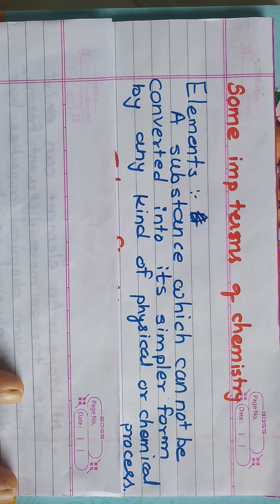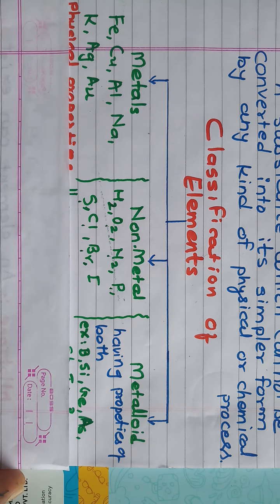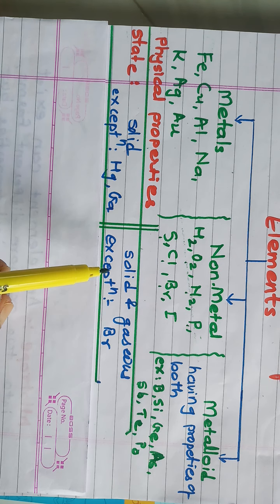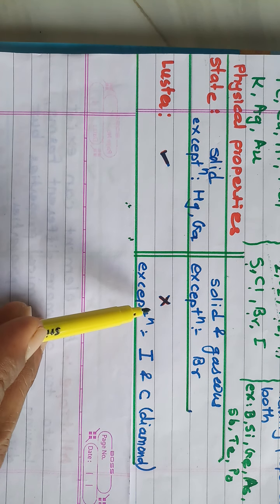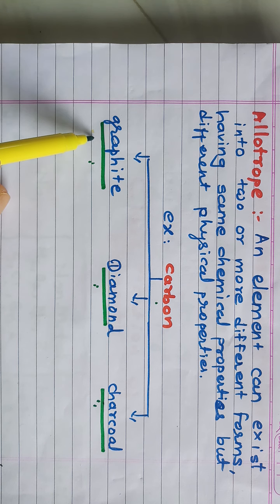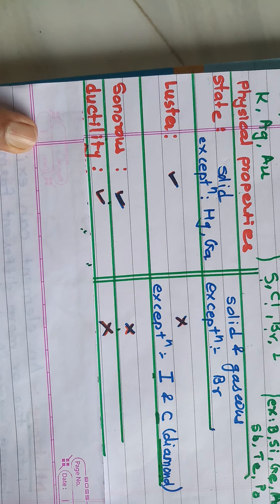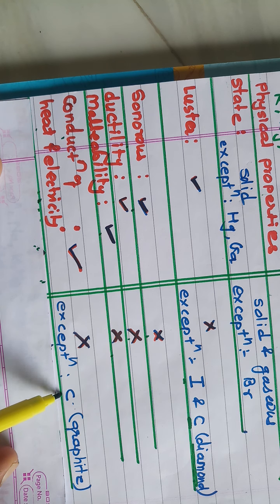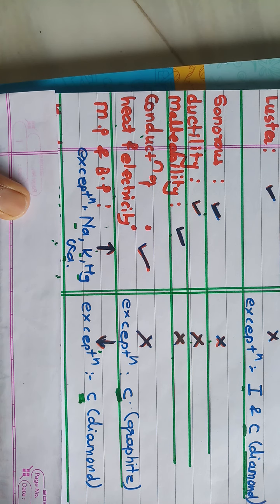Element and its classification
distinguish between Metal and non metal on the basis of their physical properties